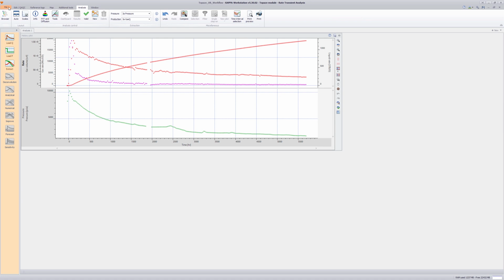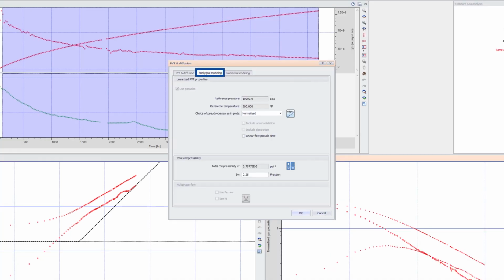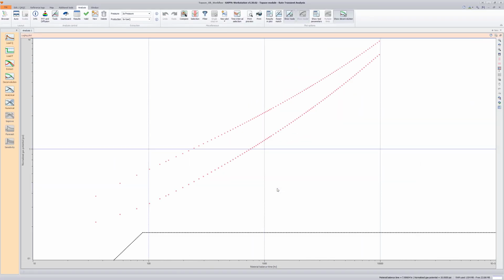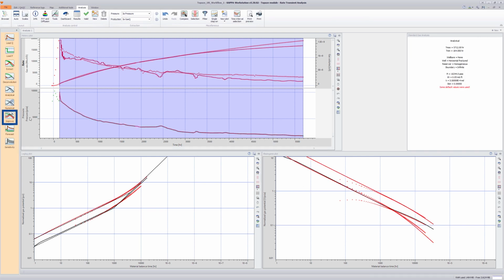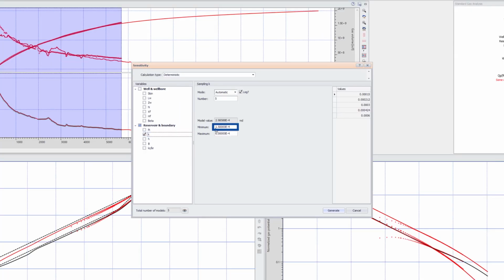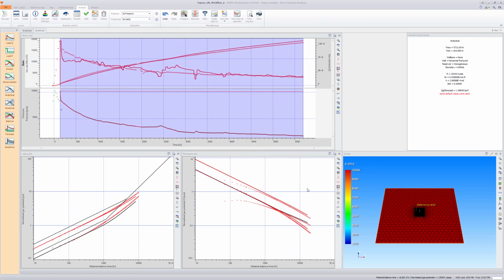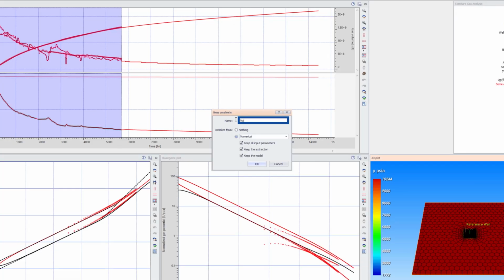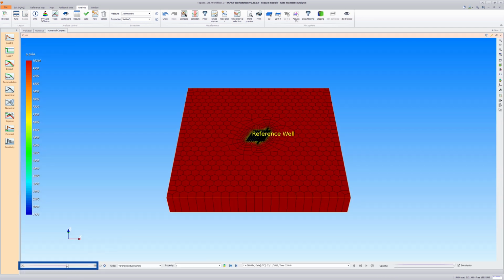UR - TOPAZE - UNCONVENTIONAL RESOURCES BASIC WORKFLOW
A standard RTA interpretation workflow for a horizontal fractured well through analytical and numerical analyses.